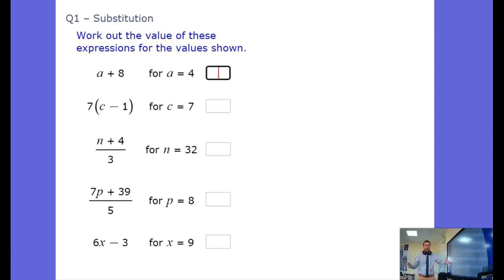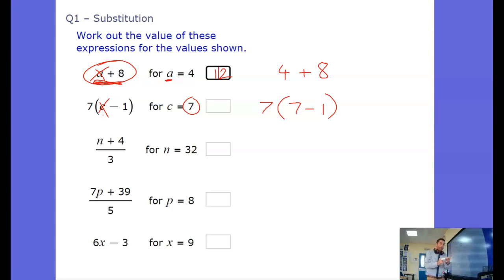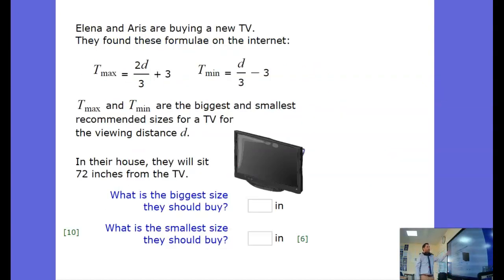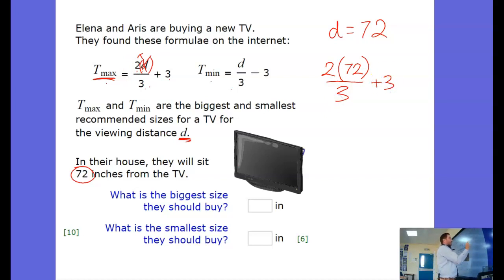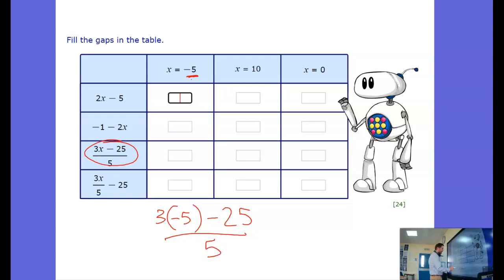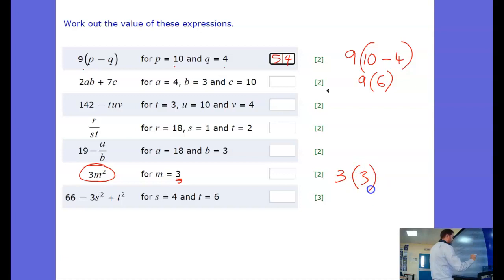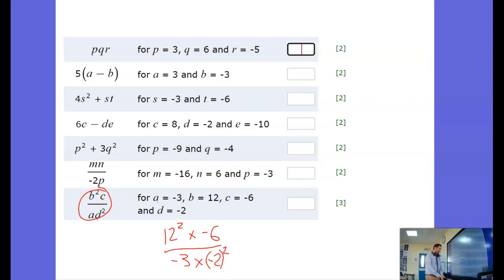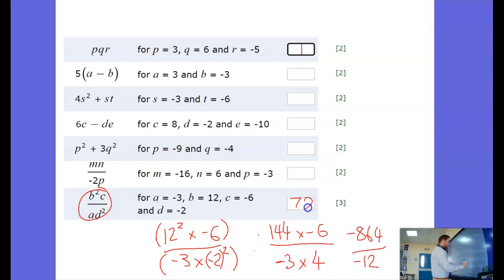Substitution 1 and 2 (MyiMaths)